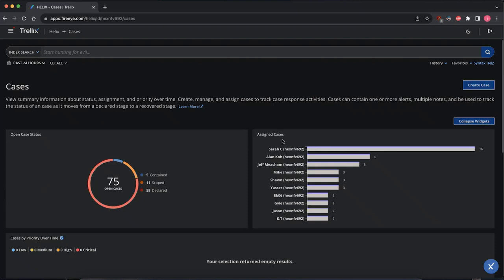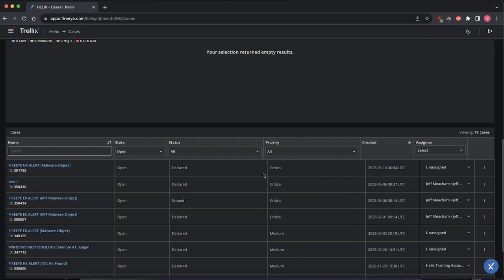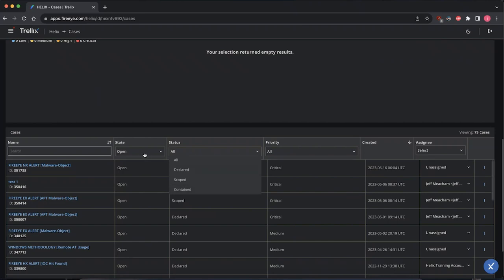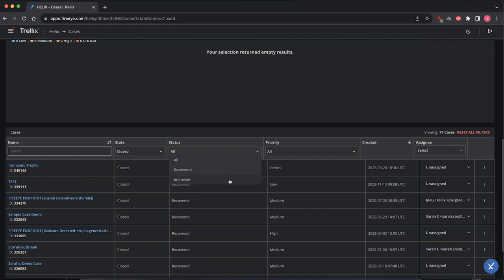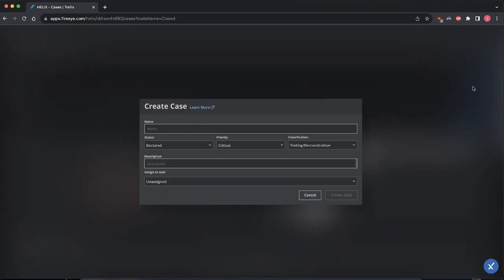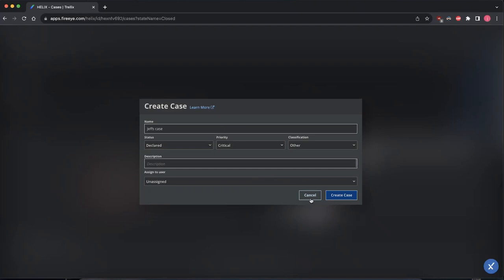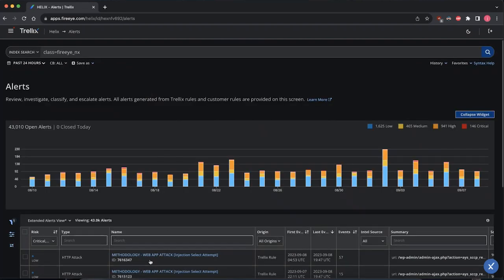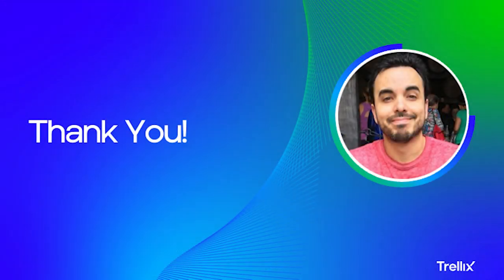Trellix Smart Tips - XDR Case Management